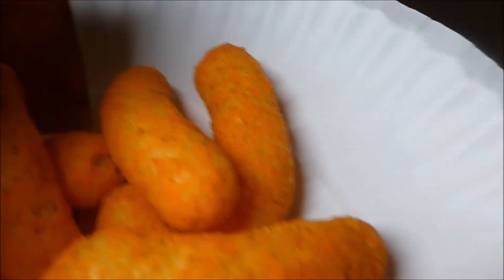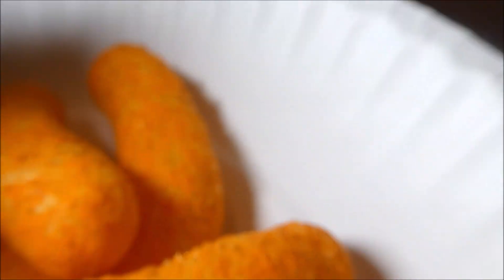Herr's - Carolina Reaper Cheese Curls Review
I try Carolina Reaper flavored cheese curls that I found at Dollar Tree for $1.25. Do they bring the heat?